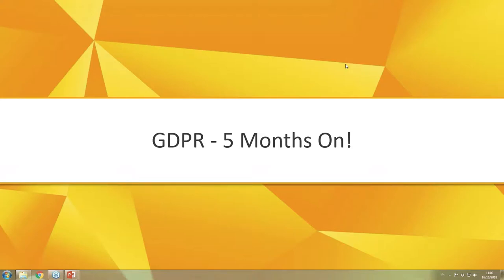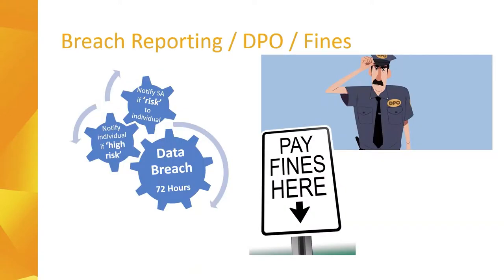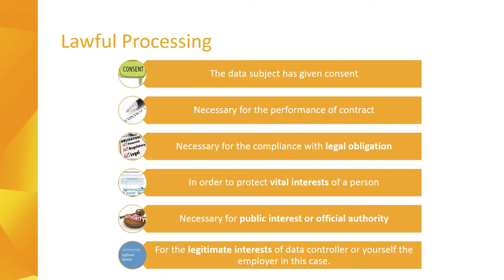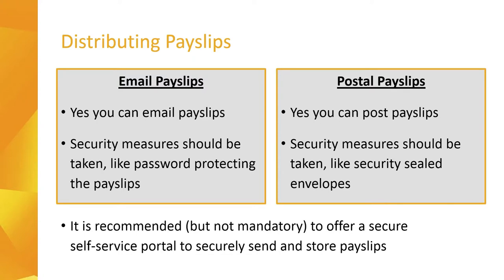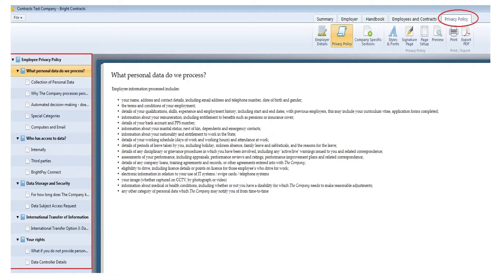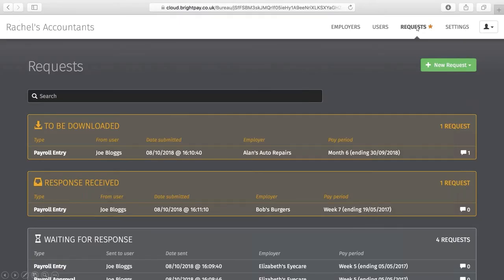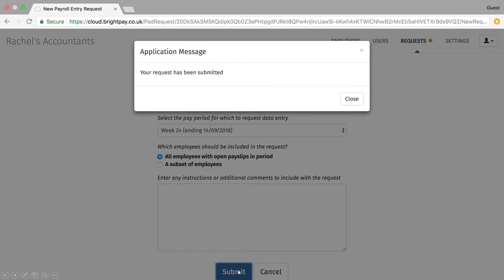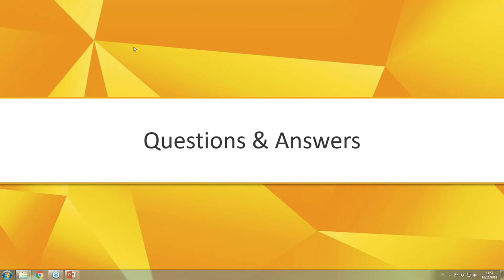GDPR - 5 Months On!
All organisations, regardless of size, will have had to introduce or update existing policies regarding personal data in order to comply with the new regulations.

This webinar will look at the GDPR, how it may affect your business and what we have learned from the GDPR 5 months on. We will also have a look at how BrightPay can help your organisation utilise the new regulations for the benefit of you, your customers and youremployees.

Essentially, GDPR is an overhaul of the way we process, manage and store individual’s personal data, and that includes your employee’s personal payroll and HR information. We will take you through the impact of GDPR on your payroll processing, highlighting the biggest areas of concern including emailing payslips, employee consent and your legal obligations with regards to payroll, HR and Employment law.

The webinar will include a demonstration of how our BrightPay Connect add-on can help you work towards GDPR compliance by offering remote online access to accountants, employers and employees. We will take a brief look at our Bright Contracts software, which as well as providing the user with the facility to create and customise Contracts of Employment and Company Handbooks, now has a new feature which enables the user to create an Employee Privacy Policy which is a requirement under GDPR.

We will also unveil our new timesheet rapid input feature. Our exciting new timesheet feature directly connects to the BrightPay payroll and allows clients to import timesheet hours from a CSV or directly input hours for each employee on the BrightPay connect employer dashboard. For accountants and payroll bureaus, clients can easily use the timesheet upload for rapid input of employee’s hours eliminating possible errors. The timesheet feature also allows bureaus to easily run the payroll before sending it back to your payroll client for final approval and validation.